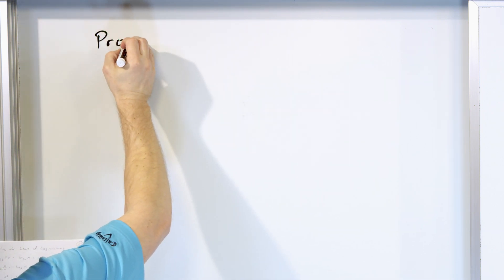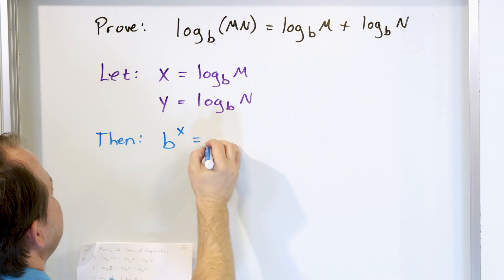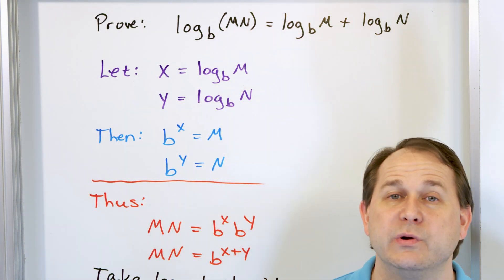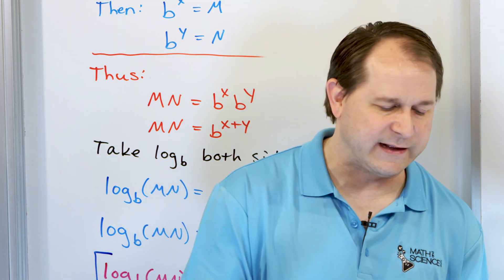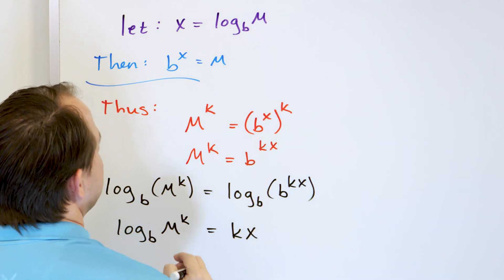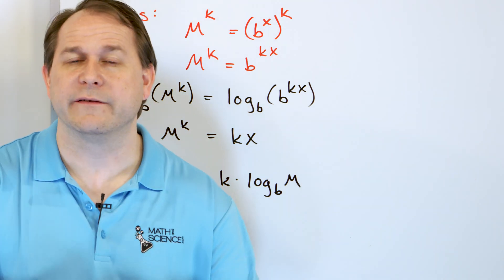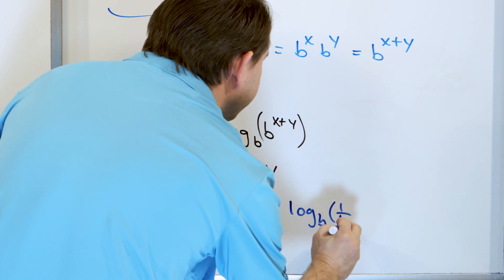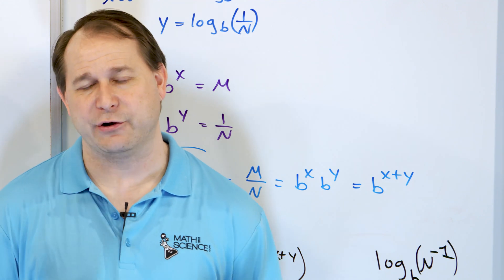06 - Proving the Logarithm (Log) Rules - Understand Logarithm Rules & Laws of Logs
In this lesson, we will discuss at great length the logarithm laws that are used in all branches of math, science, and engineering.  First, we will write down these log rules.  Next we will construct a logical step by step proof of each logarithm law.  At the end of the lesson, you will understand why, for example, addition of logarithms can be written as a multiplication.  These laws of logs are used in higher math courses such as calculus, differential equations, and beyond because they lay the foundation for more complex problems.